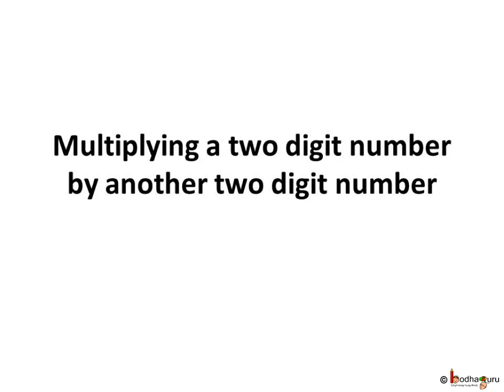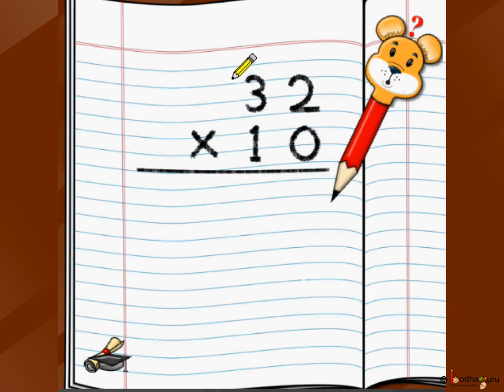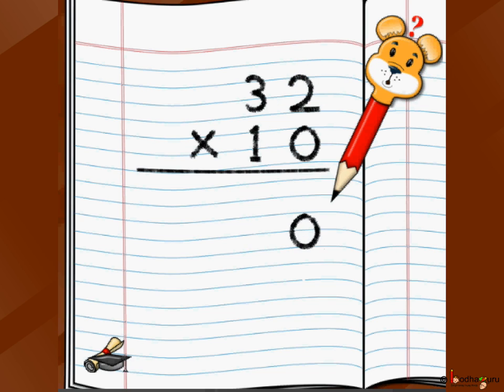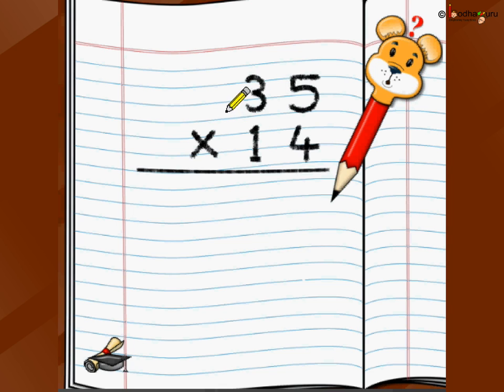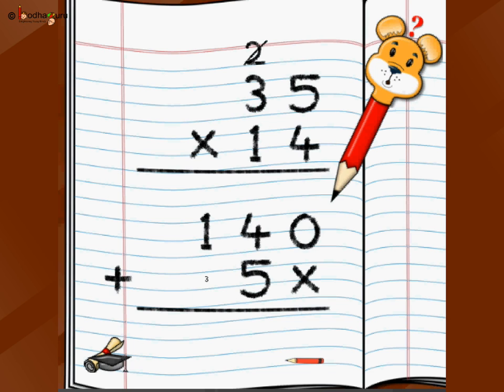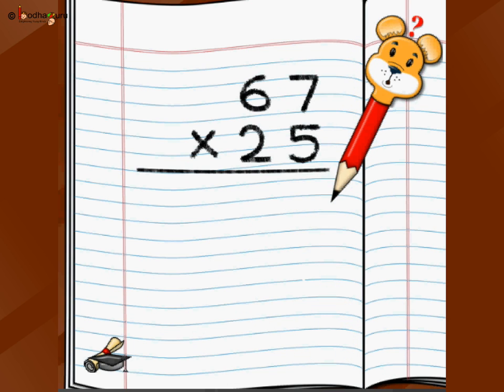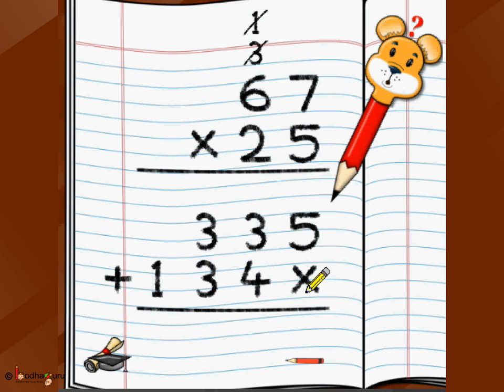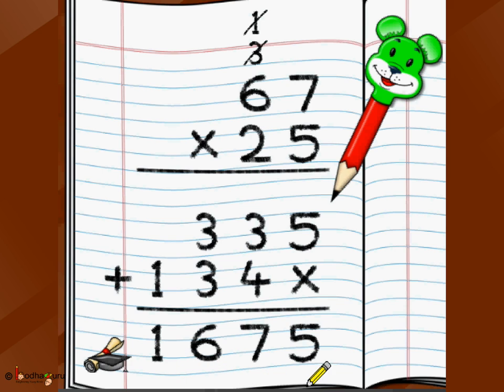Maths - Multiply Two Digit Number by a Two Digit Number - English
The video explains how to multiply a number by 2 digit number (e.g. 125 x 21). It explains multiplication step by step.

The application used in this video to explain multiplication is available

The topic starts with a funny animated short story -- Maniram and Bhola, which helps to understand the topic.

Team BodhaGuru